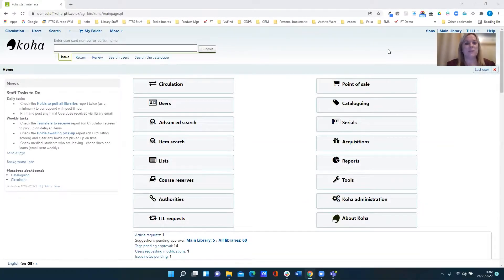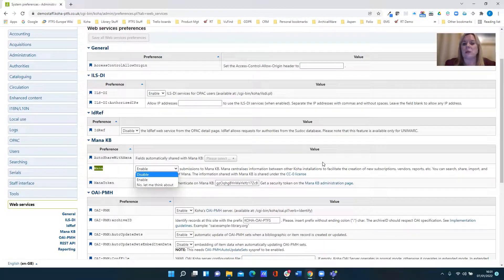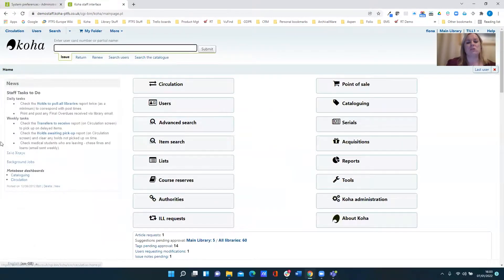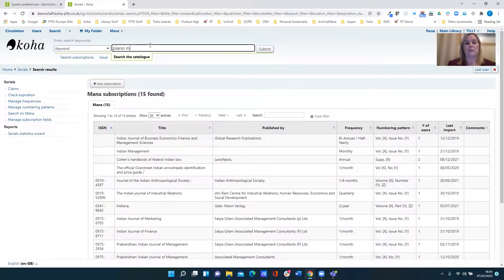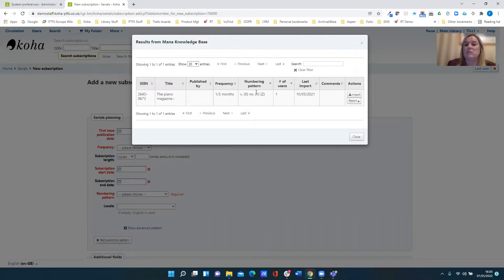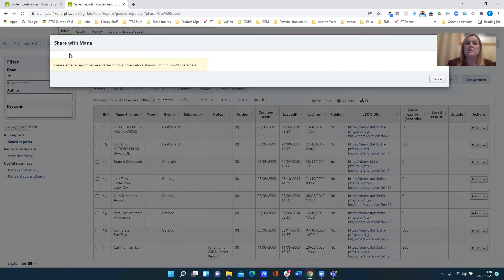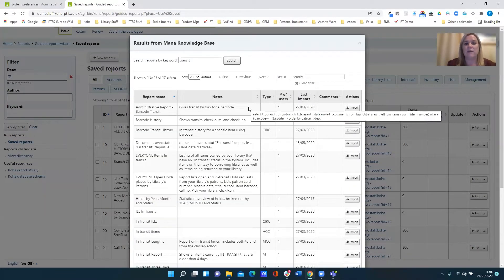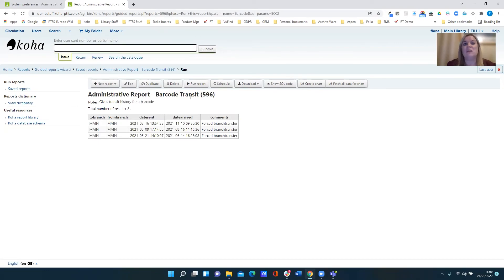Introduction to MANA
Fiona tells us how to share serial subscriptions and reports with the MANA Knowledge Base.